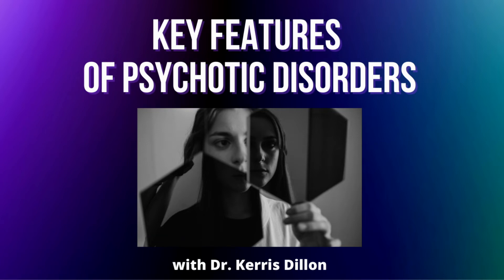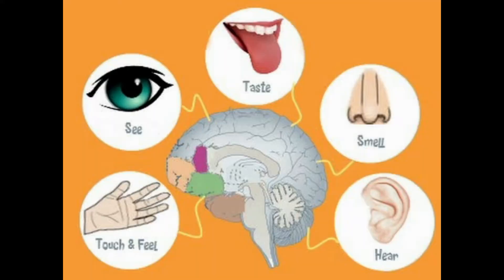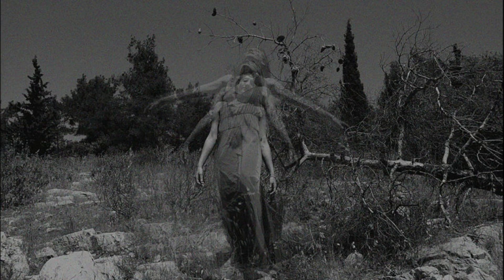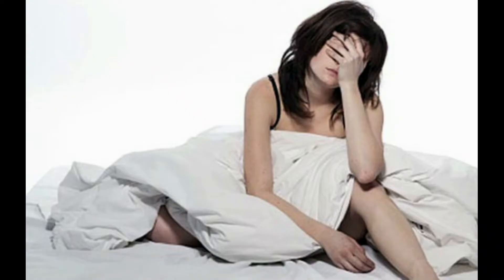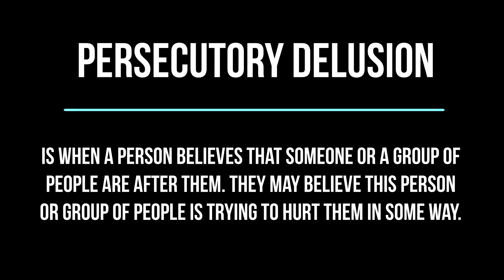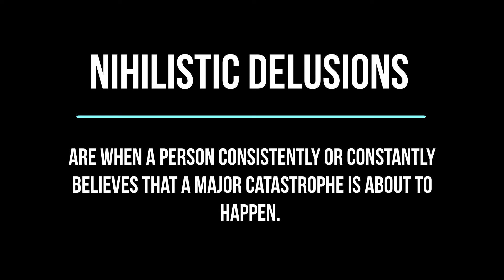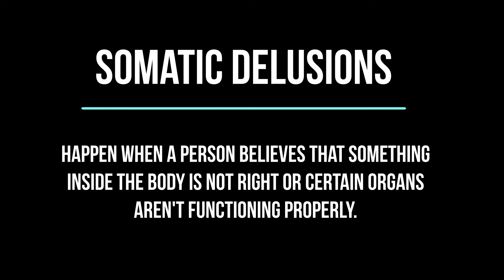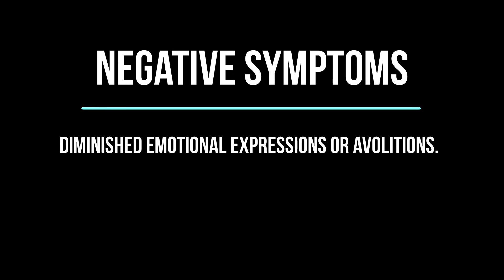Psychotic Disorders Key Features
This video highlights the key features of various psychotic disorders according to the DSM-5. Disorganized thinking (speech), delusions, hallucinations, negative symptoms, etc. are discussion within this video.